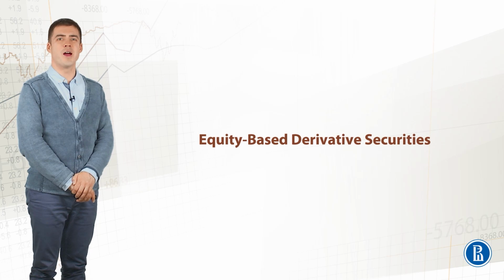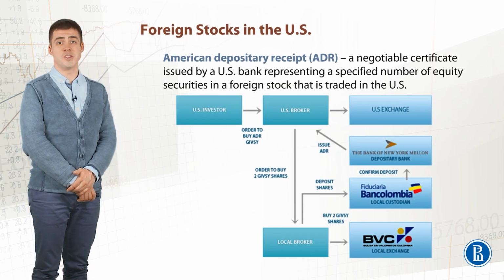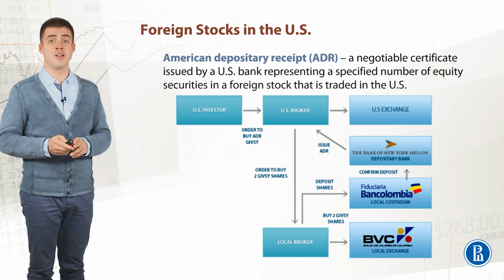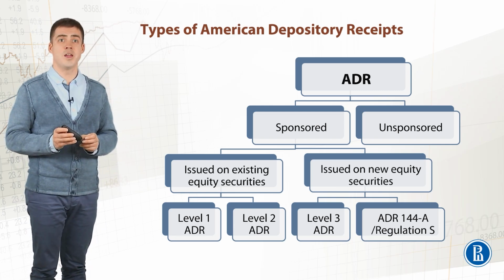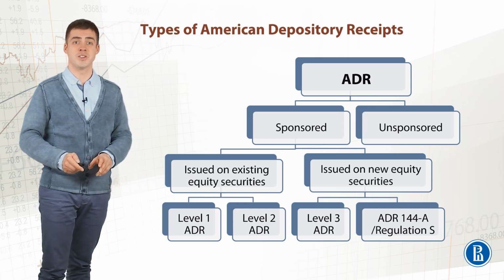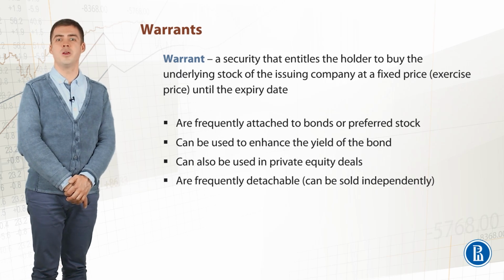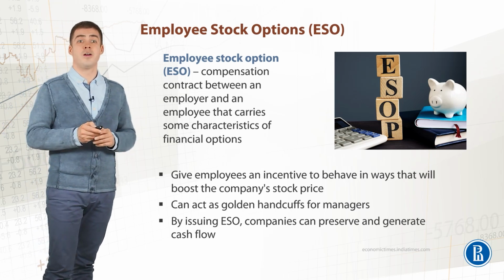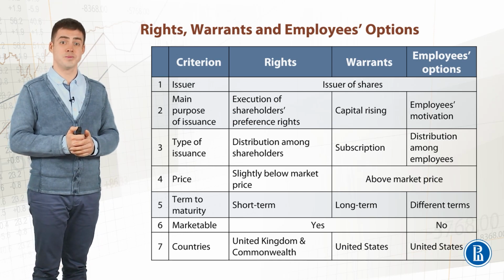LEC 2 part 5